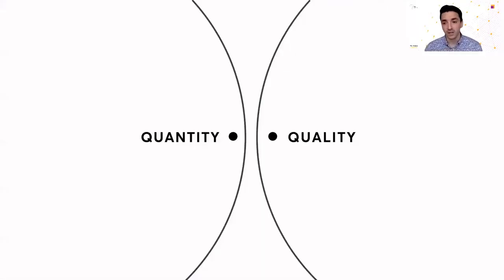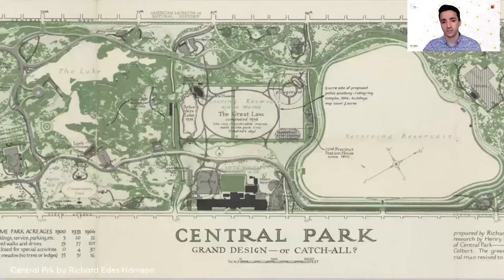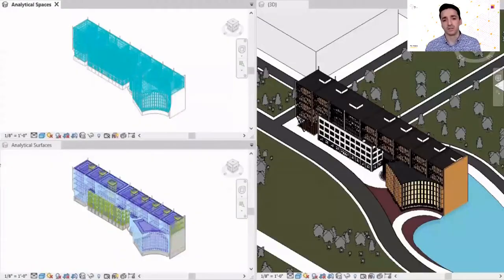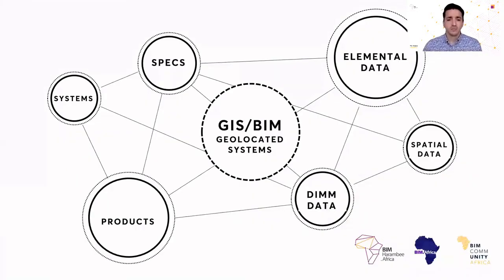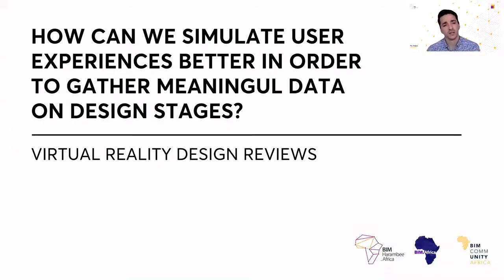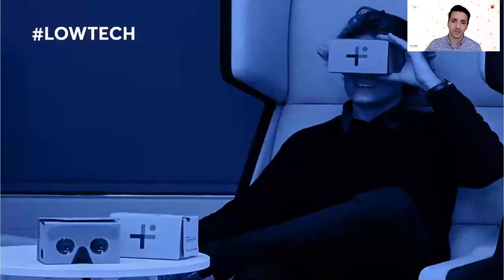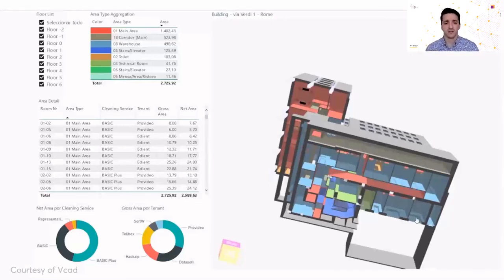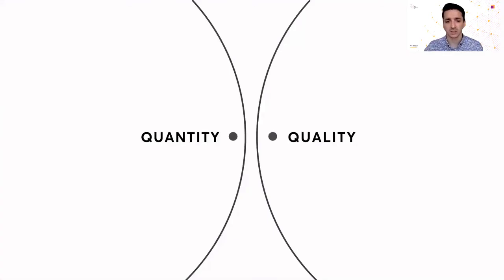From Visualization To Immersion In The AEC Industry, German Otto Bodenbender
The presentation is going to unroll the concepts behind the emerging trends around the different visualizations workflows and their importance towards a more sustainable and democratic built environment.

As professionals related to the design, building, and operation of assets, one of our major objectives is to be able to communicate and translate our ideas to other professionals and the public in general accurately and efficiently. As new tools and needs emerge, we need to find better and quicker ways to fulfil this goal. This session will assist in understanding these new needs and how can we develop and grew our skills towards to fulfil them.